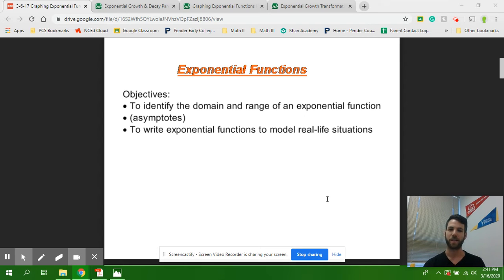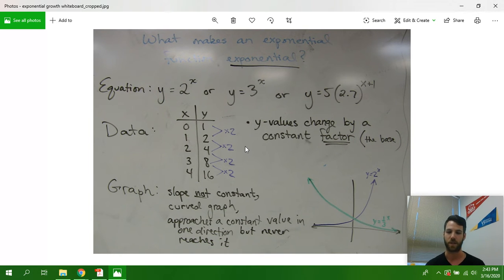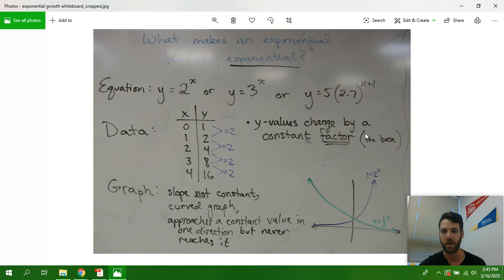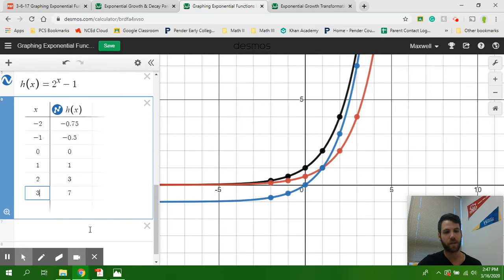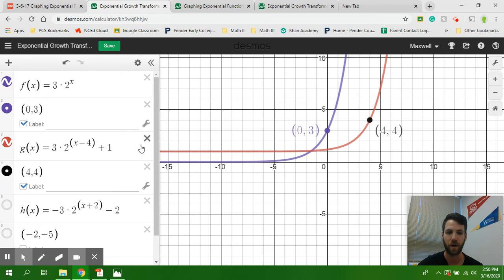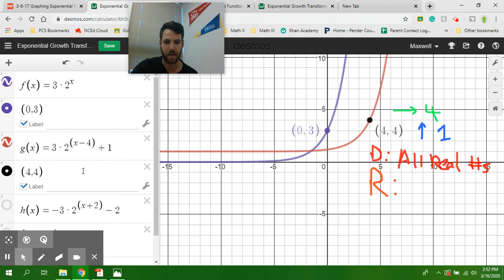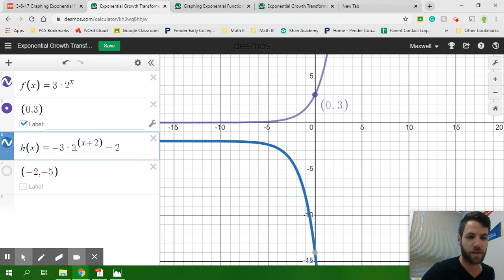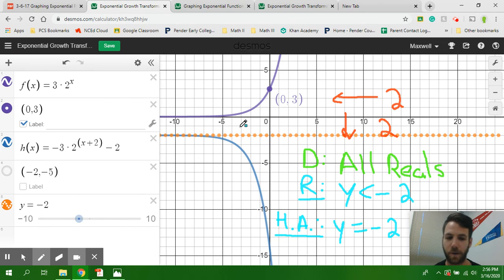Graphing Exponential Functions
Ch 5.1: Graphing Exponential Functions